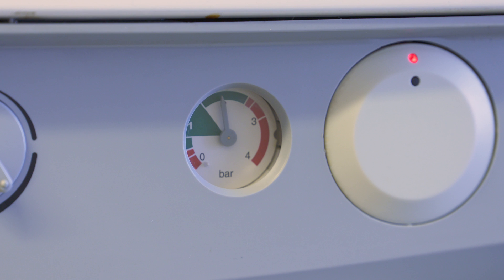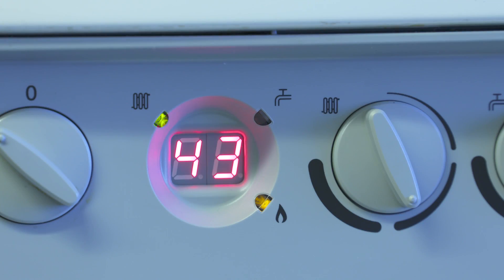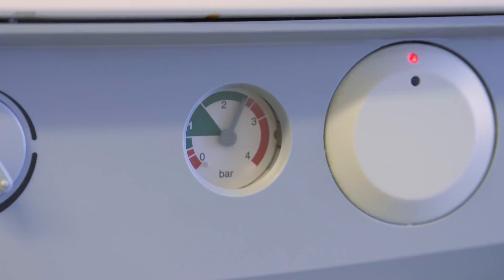Boiler Pressure Gauge goes up and down, how to fix and repair by Ian Puddick BBC ITV C4 TV Expert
Does your boiler (or external) pressure gauge start to increase when you turn your heating on ? Here is the likely cause and cost effective solution.
In some instances the boiler expansion vessel may just need to pumped up, there is a Schroeder valve (same a bicycle tyre) on it, pump it up to approx 1bar.
If a tiny bit of water came out of the Schroeder, then the expansion vessel is defective and needs to be replaced.
Is the Pressure Relief Valve aka PRV leaking ? If so give us a call for free advice 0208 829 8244